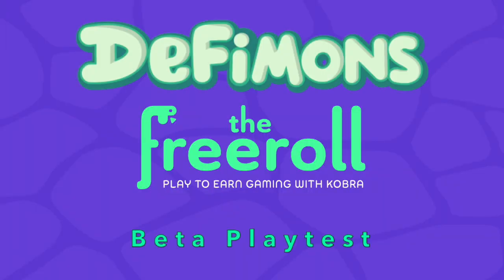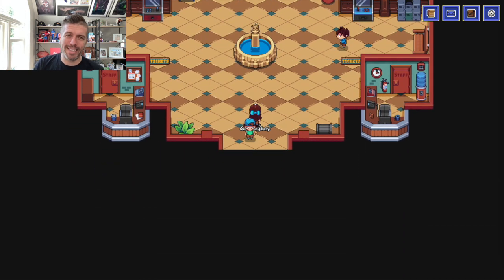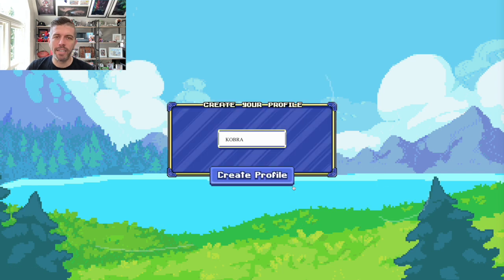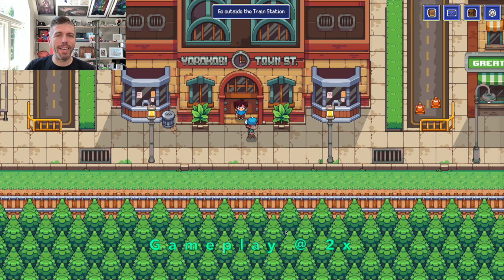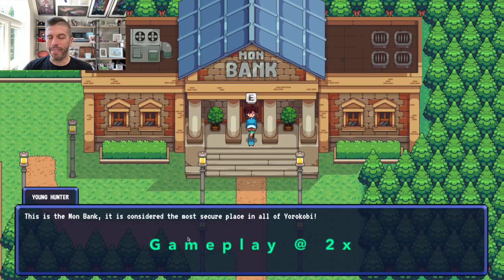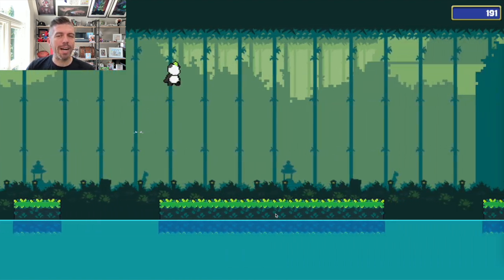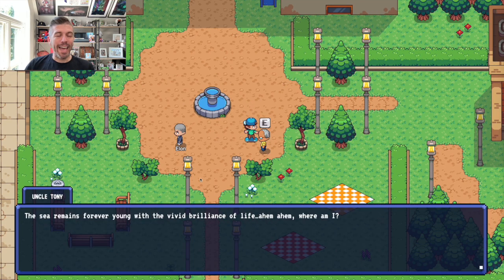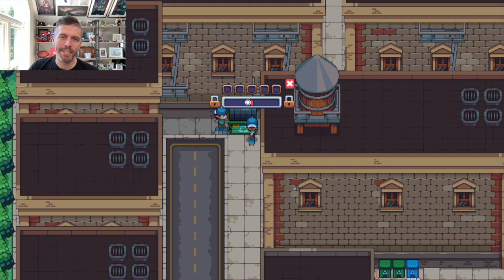Defimons First Look | The Freeroll | web3 gaming w/ KOBRA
Explore the world of Defimons and encounter wild monsters, hunters, and teams along the way. Learn effective battle strategies by utilizing items, health packs, and more to increase your chances of winning. Train your monsters and guide them through various mutation trees based on your decisions, making each monster a truly unique creation!

Explore the world of Defimons, meet new characters, and make friends as you embark on quests and complete various activities to progress your story. Engage in multiple minigames and enjoy the diverse landscapes of this ever-expanding world, including towns, villages, routes, dungeons, and more!

Do you want to get into web3 gaming? Want to get into more projects without increasing your budget? Stop wasting your money on mobile games and start earning side income today!

The Freeroll Channel is focused on web3 gaming and helping those new to the field learn more about NFT/Blockchain gaming. We're following my journey to turn my favorite new hobby into a full time income stream.